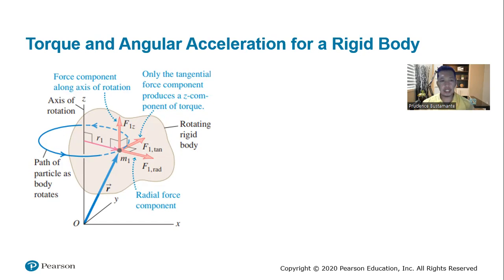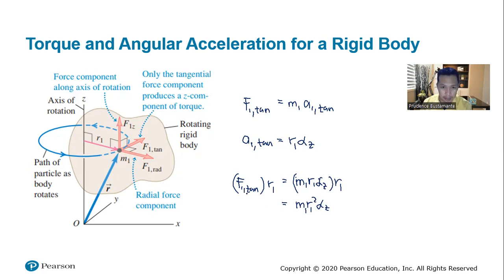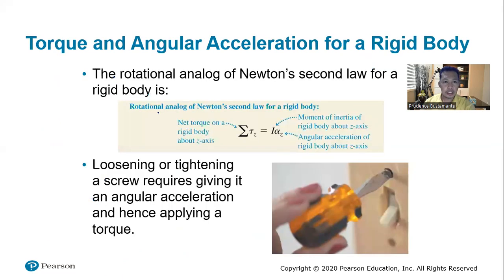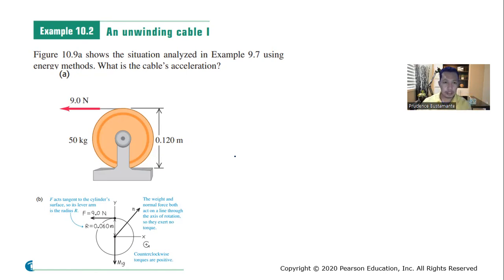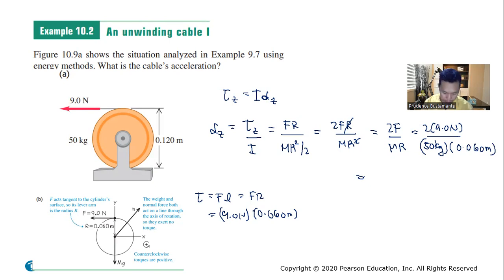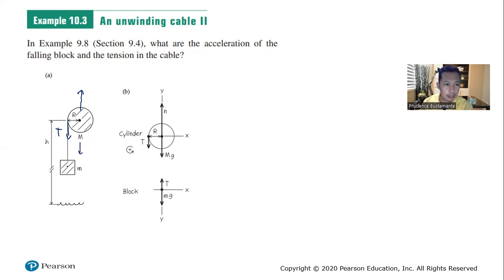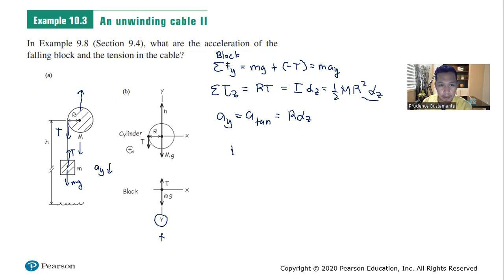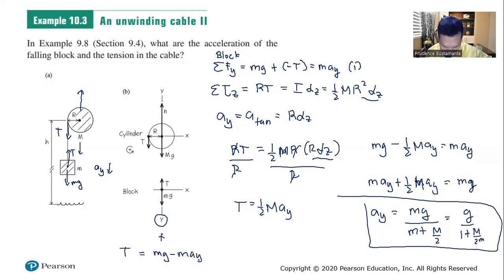Chapter 10-Dynamics of Rotational Motion (Part 2): Torque and Angular Acceleration of a Rigid Body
LEARNING GOALS
By studying this chapter, you will
learn:
• What is meant by the torque
produced by a force.
• How the net torque on a body
affects the rotational motion of the
body.
• How to analyze the motion of a
body that both rotates and moves
as a whole through space.
• How to solve problems that involve
work and power for rotating bodies.
• What is meant by the angular
momentum of a particle or of a rigid
body.
• How the angular momentum of a
system changes with time.
• Why a spinning gyroscope goes
through the curious motion called
precession.